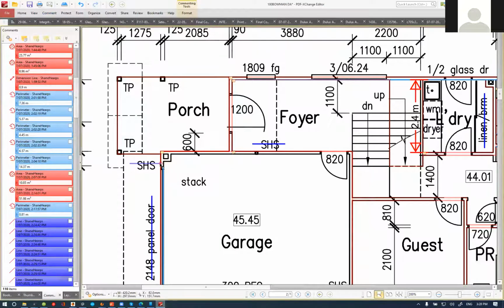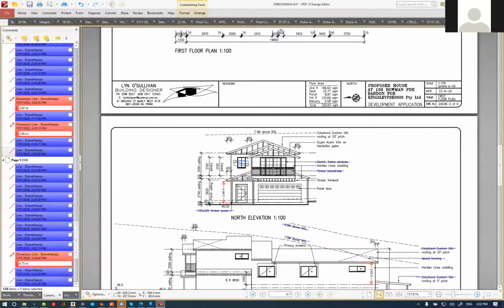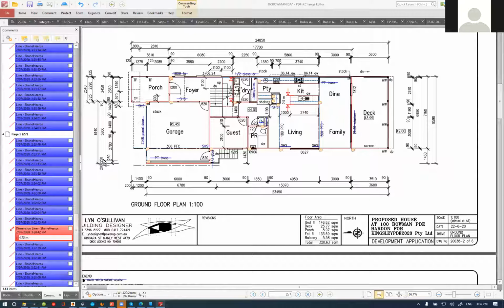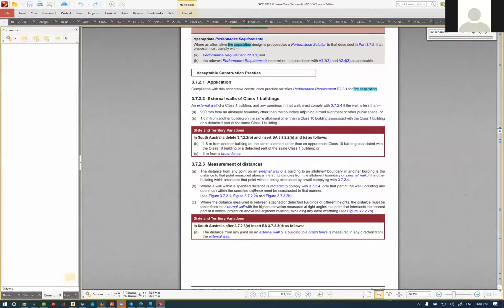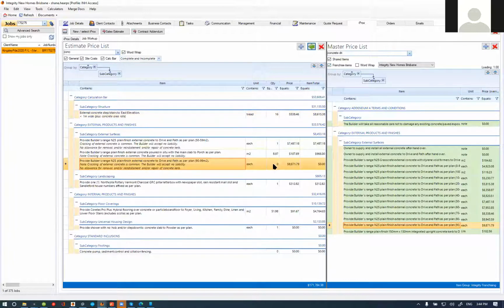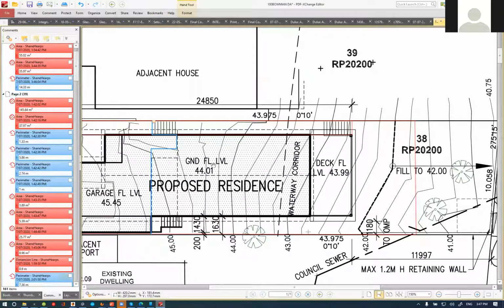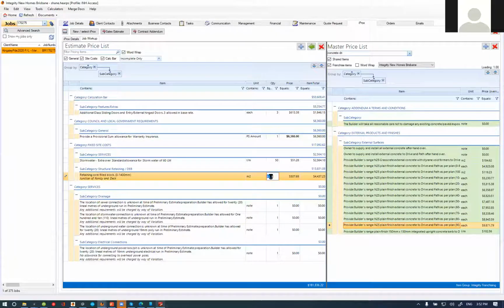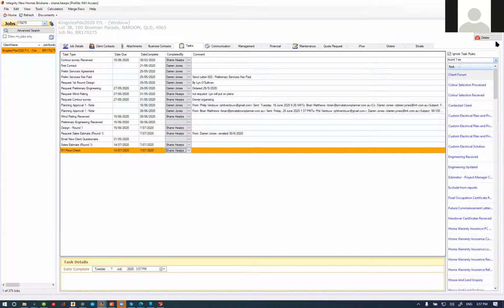iProx Estimate of a split level double storey dwelling Part 2 of 2